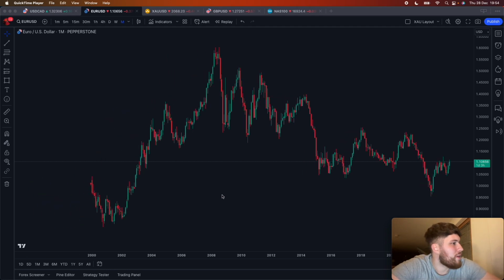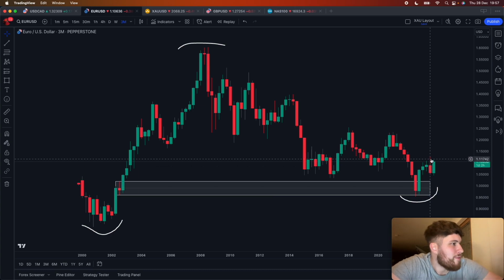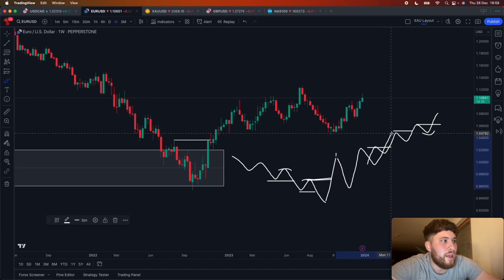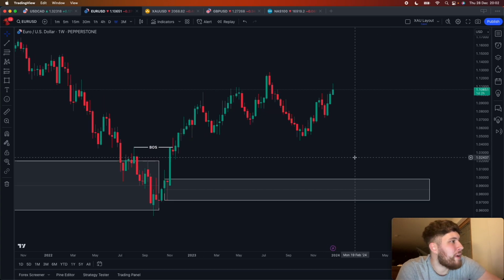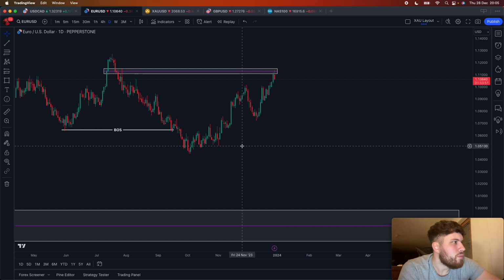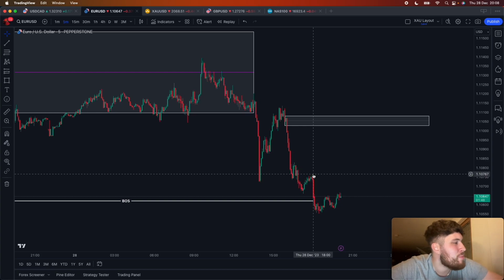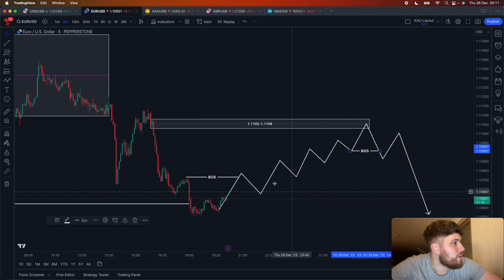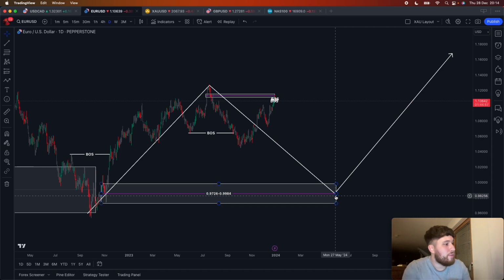LAGFX Case Study Forex Analysis | EUR/USD | 2024 Predictions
In today's episode of the LAGFX Case Studies, Luke will walk us through an entire Top-Down analysis of the EUR/USD. Luke will start on the 1-Week and Monthly timeframes and work all the way down to the 5-minute timeframe.

Throughout this video, Luke will talk you through his bias as well as explaining the story that is being created to him through the structure he is seeing. Gain an insight into Luke's opinion on how this market should be tackled in the future.